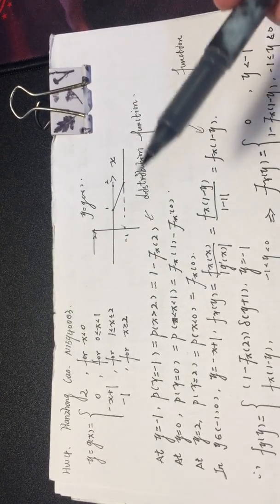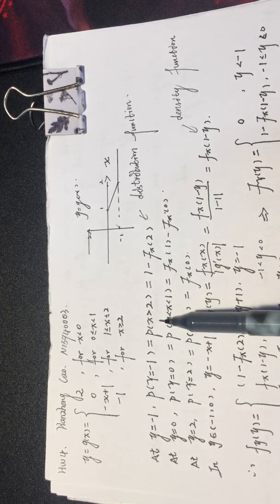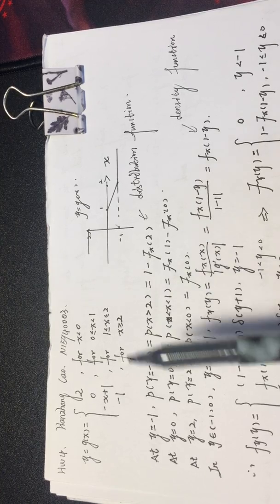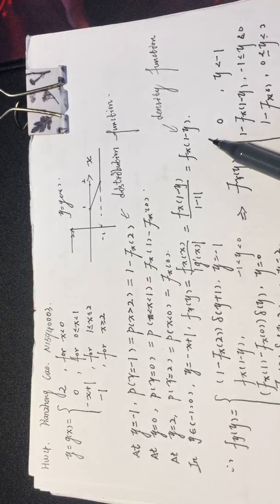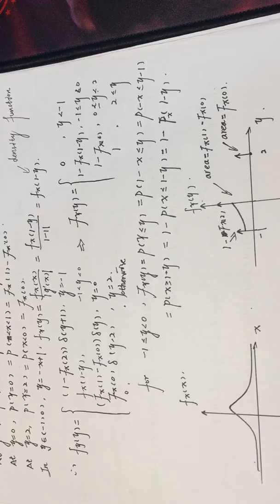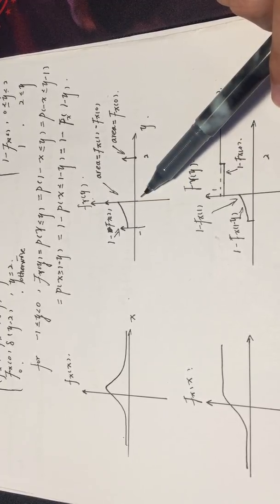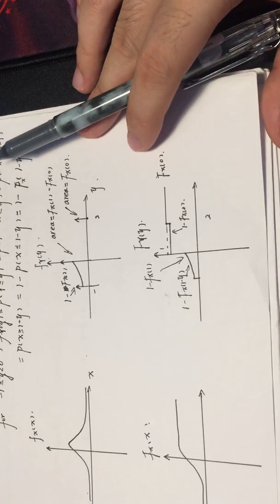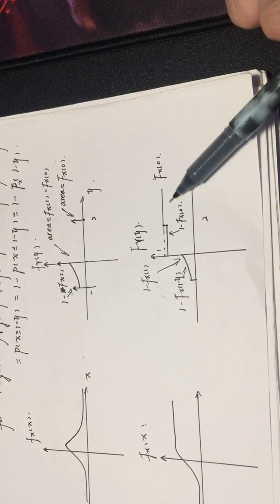Probability HW4 Q1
三年高考，五年模拟